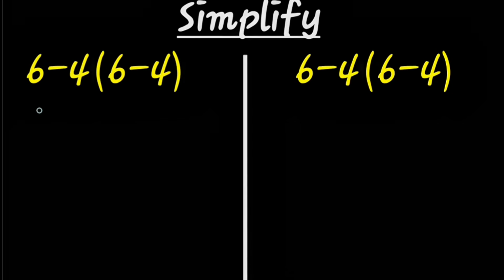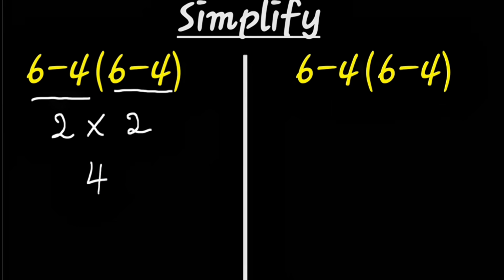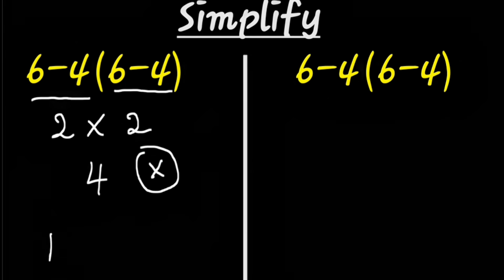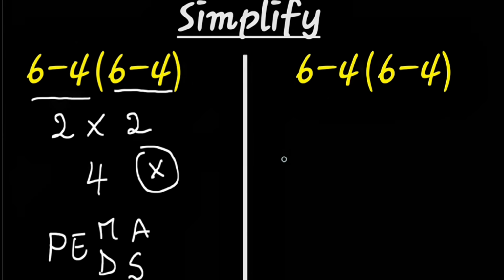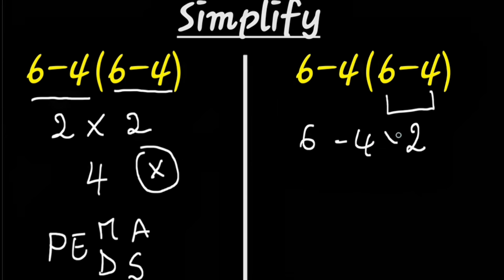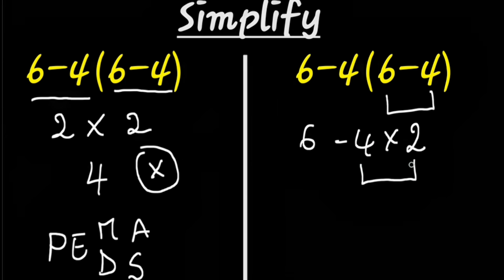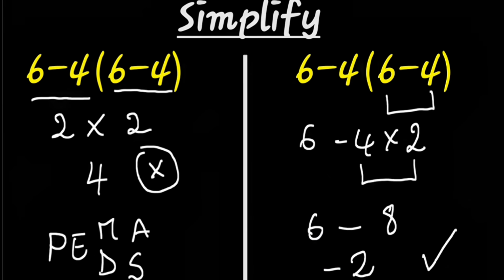Can You Solve This Simple Math Problem ? 🤯